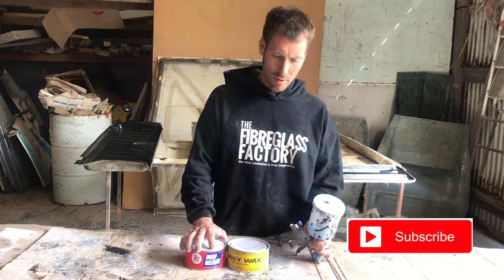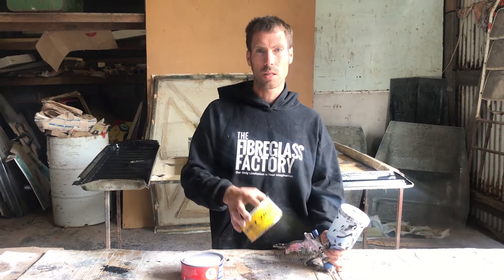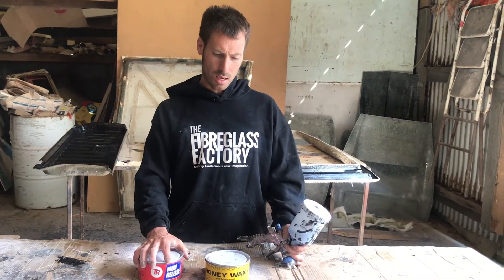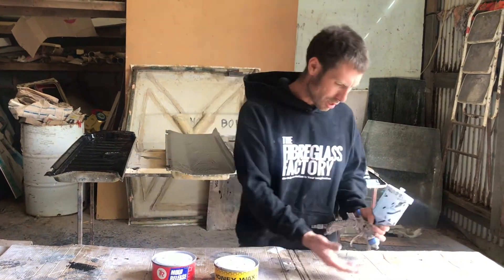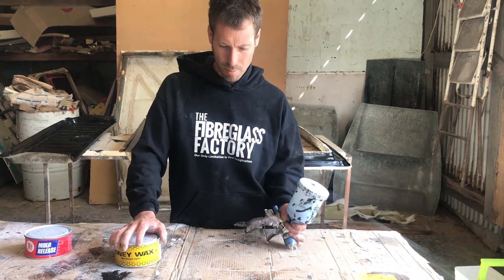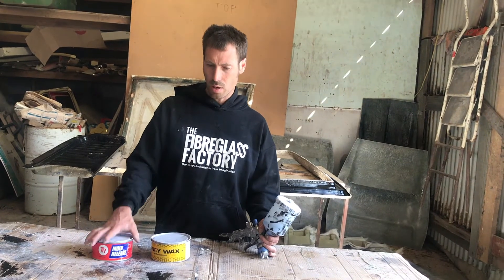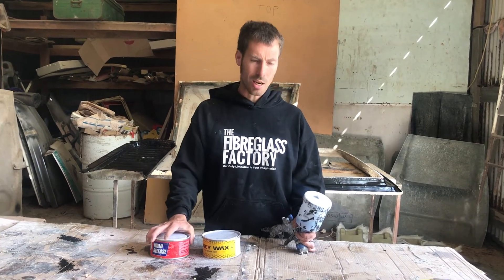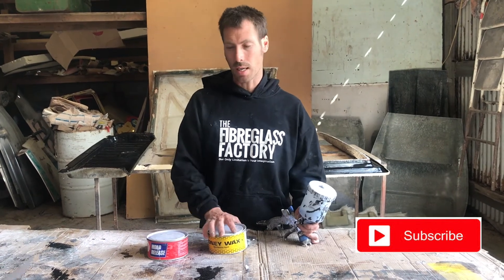Release Agents To Use With Fibreglass Moulds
Ben speaks about the different release agents we use with fibreglass moulds.